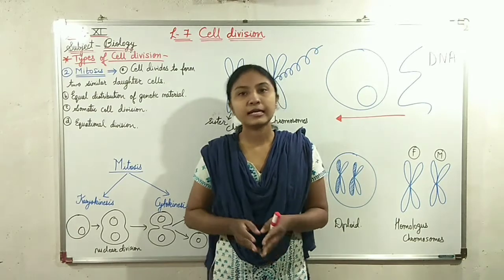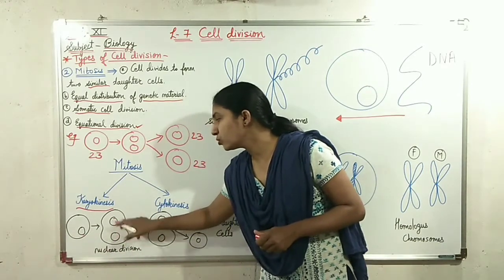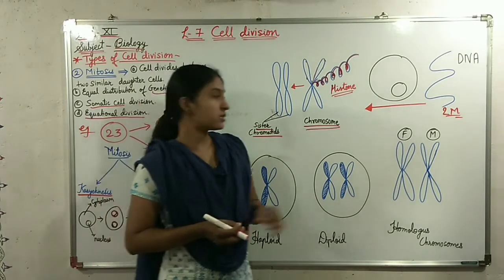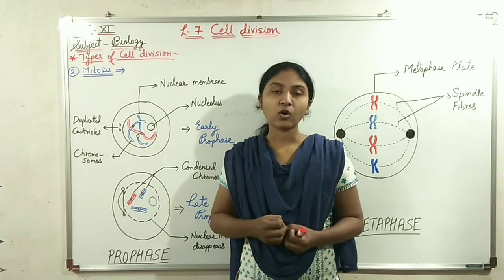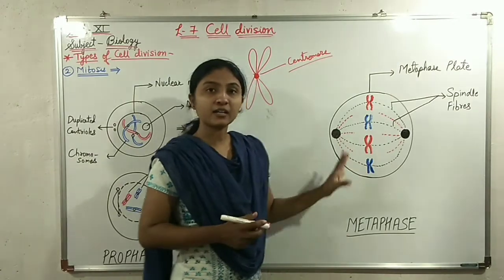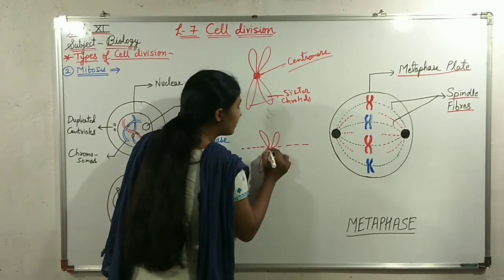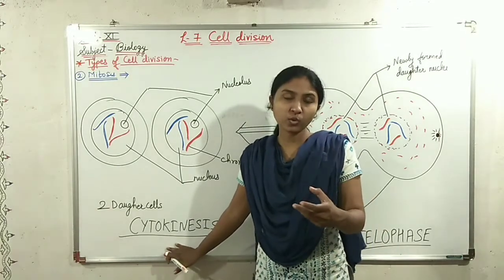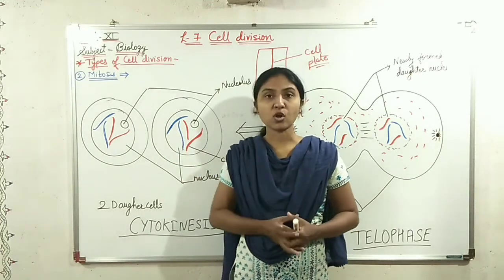11th Std- Biology, L.no 7 Cell Division (Part-3)